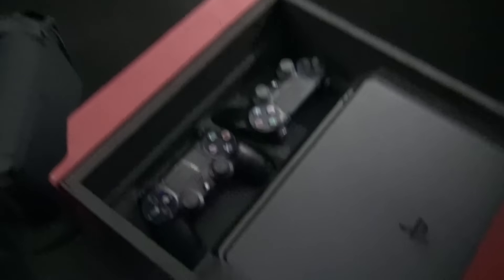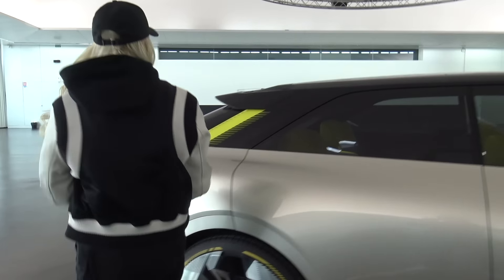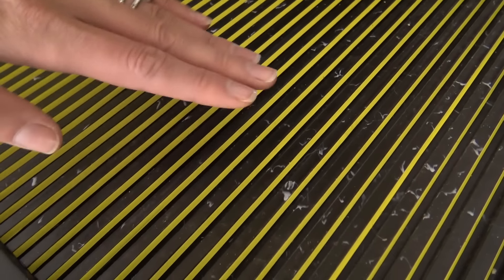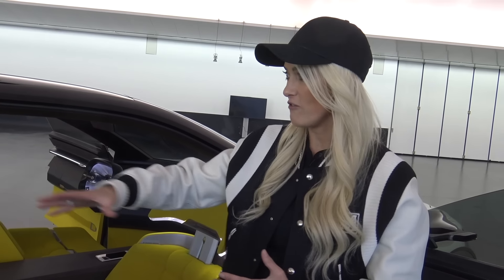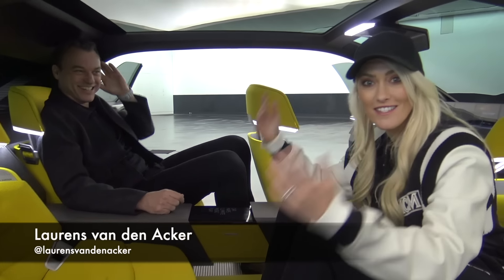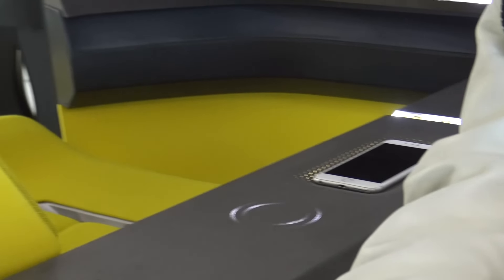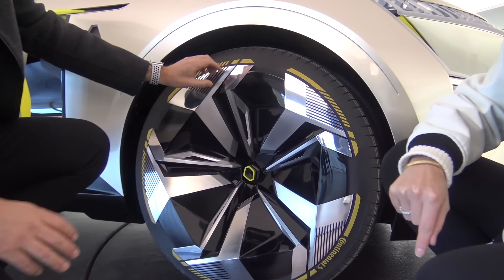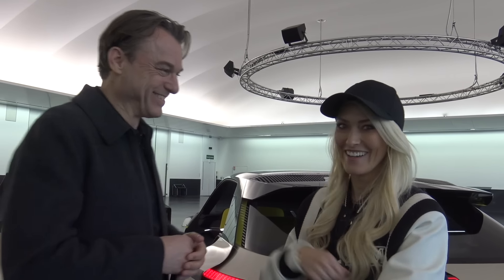This SUV transforms! Renault Morphoz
This is the Morphoz from Renault. It's a fully electric SUV that transforms from a city car to a travel car within seconds. The back and the front of the car extends by 40cm to allow for an extra battery pack to be fitted, giving the car more range and more power for longer trips. The elongated version of the car also provides more space for luggage and leg room for back passengers.